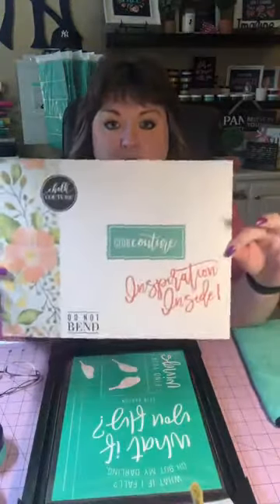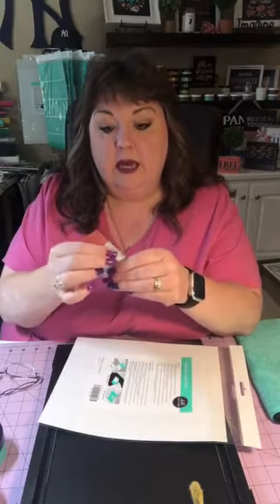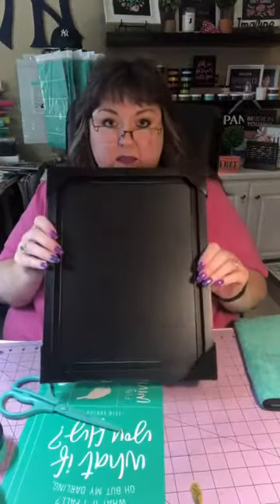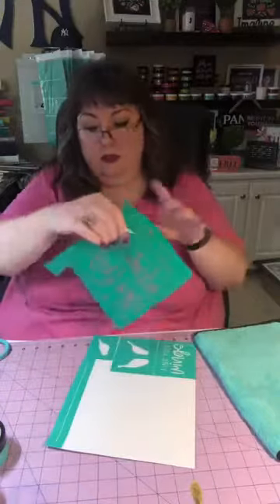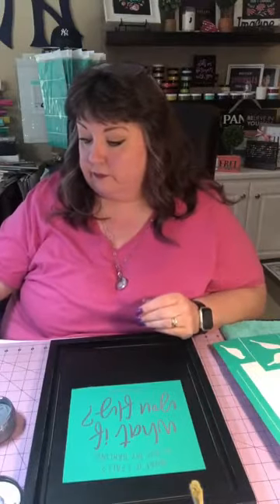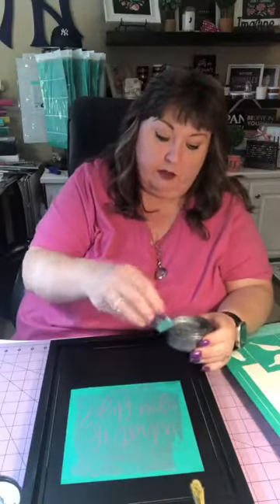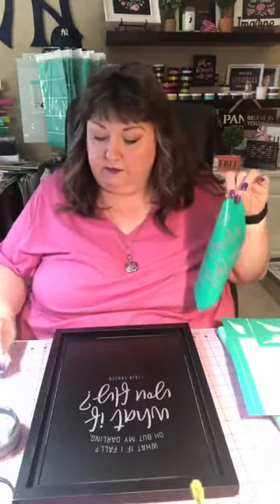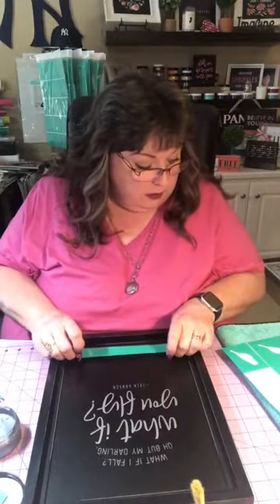How to use Chalk Couture - April Club Couture “What If You Fly”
Have you heard about the Club? Club includes an EXCLUSIVE Size B transfer and 3 Chalk Paste Singles each month!! It is a 3-month minimum subscription, but totally worth it! Payments are taken on the 5th of each month! You get access to private Chalk Couture sales for Club Couture Customers only! And, you get bonus Flat Rate Shipping of $4.95US/$9.95CAD! If you would like more information about joining,

Interested in joining my team, or learning more, for only $99, a $250 value! Do it here: